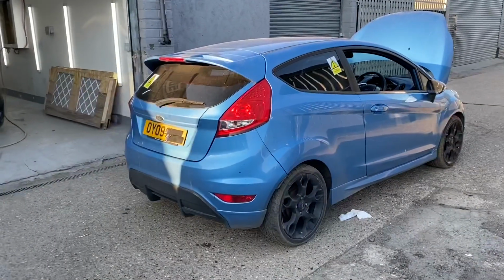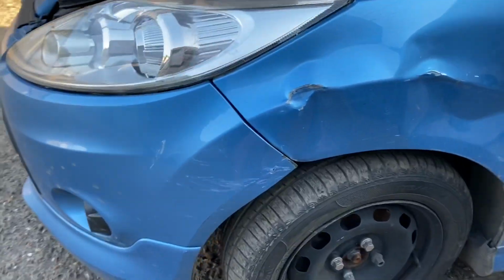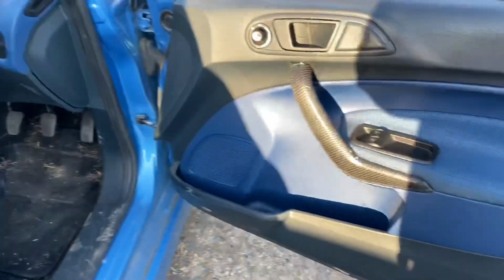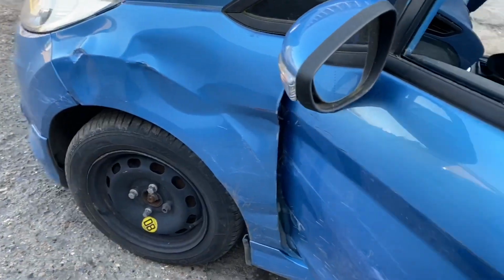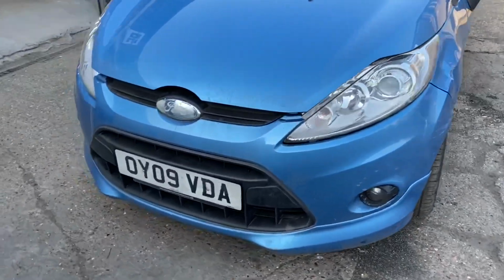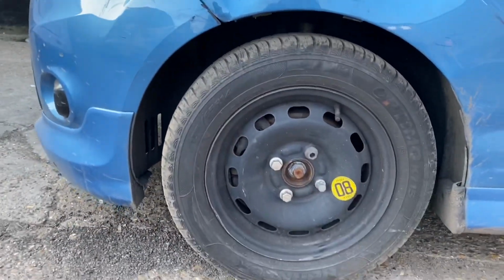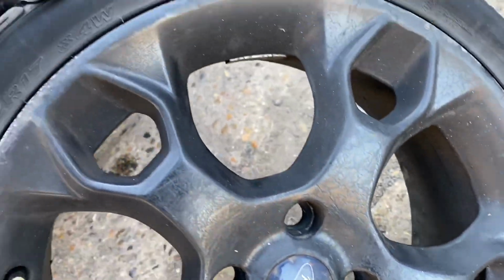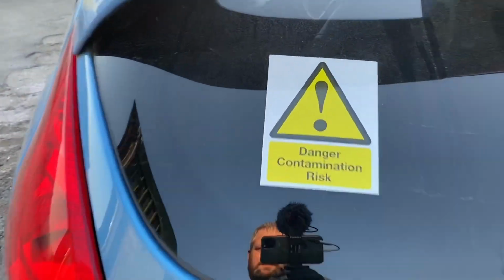Bargain Ford Fiesta Zetec s salvage rebuild part 1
Ford Fiesta zetec s brought from Copart absolute bargain salvage rebuild to repair and sort the bodywork out we will get all the mechanical work sorted then spray it up and bring it back to life and get this zetec s back on the road